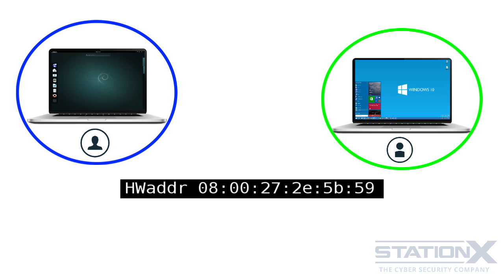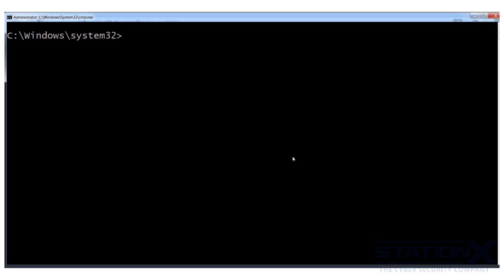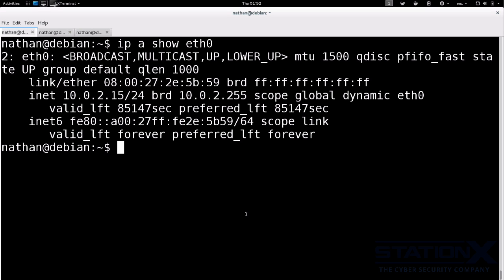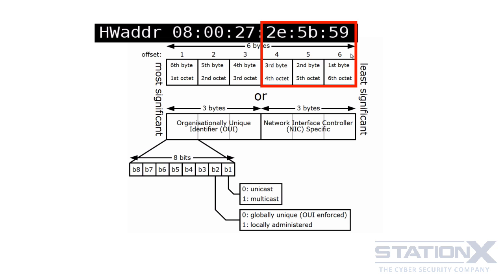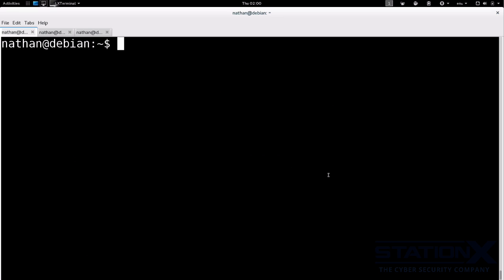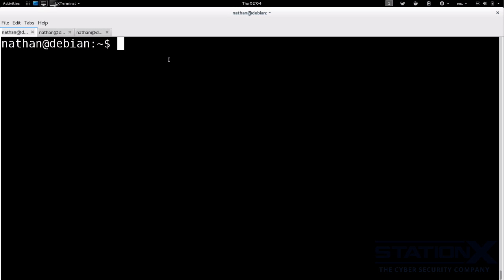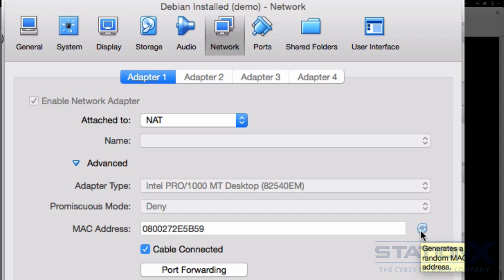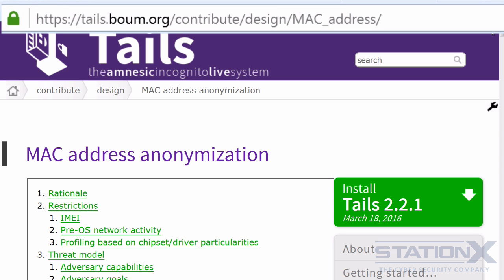Cyber Security || 3. Physical and Hardware Isolation - How to change the Mac Address